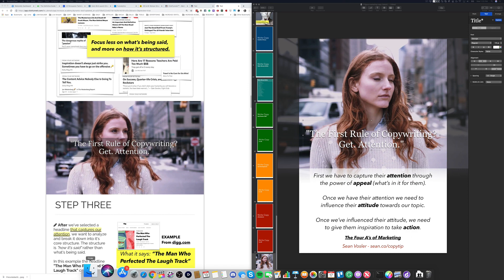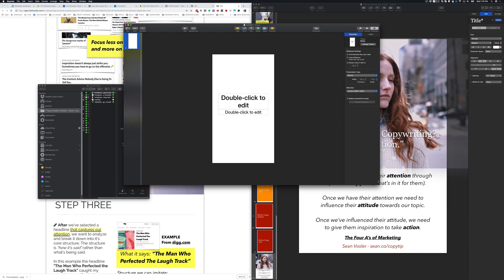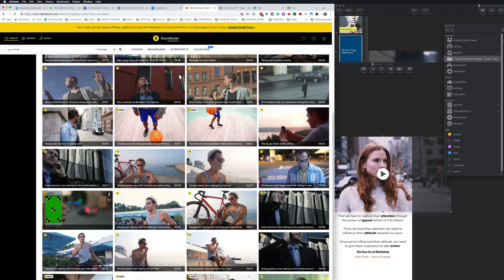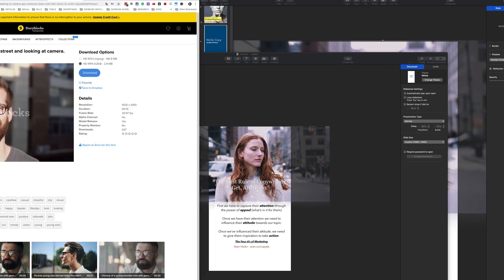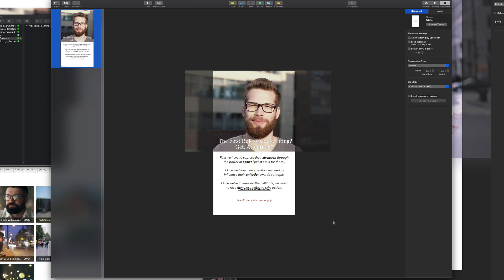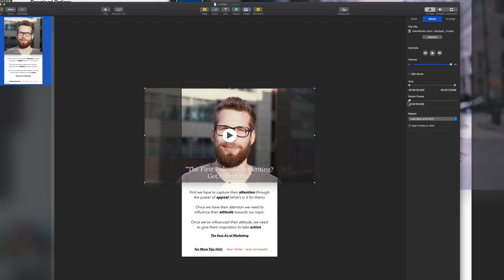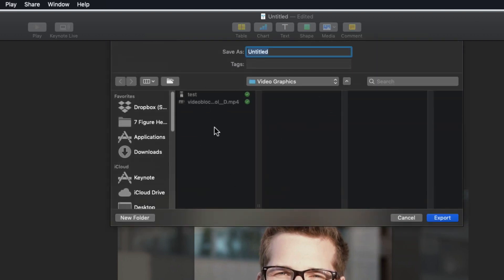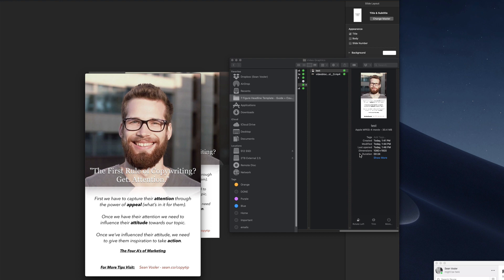How to Make Impressive Instagram Video Ads For Stories Using Keynote (Easy!)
Here's a quick guide on how to make instagram story ads using Apple's KEYNOTE - pretty painless once you know what you're doing. Here's the keynote presentation template I used with an example video preloaded